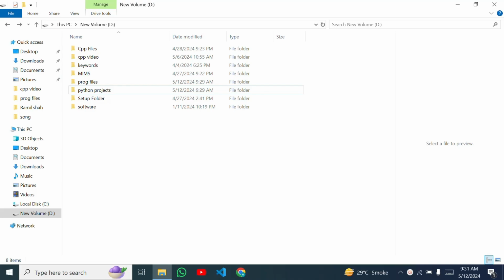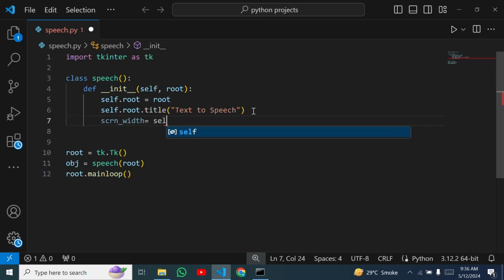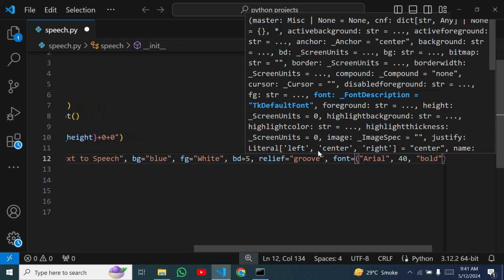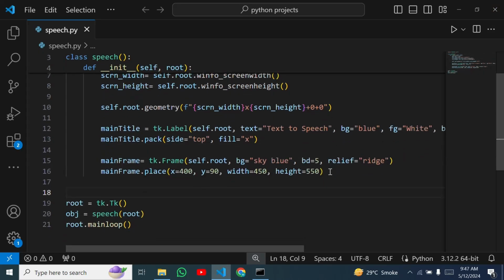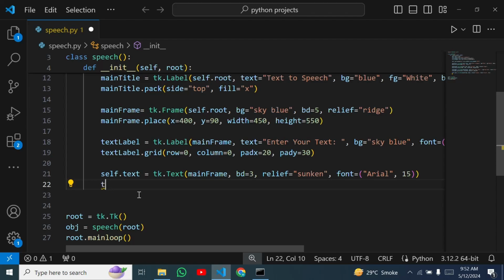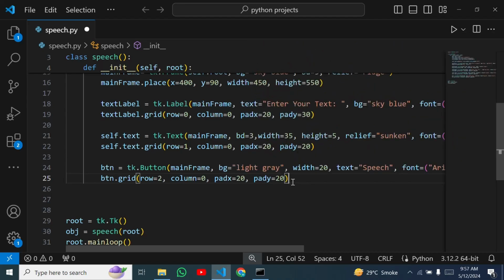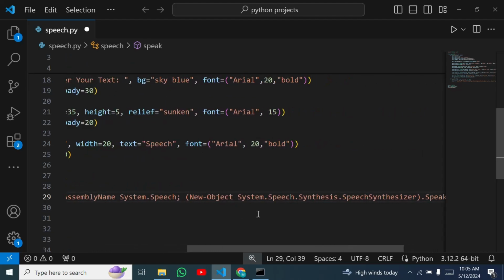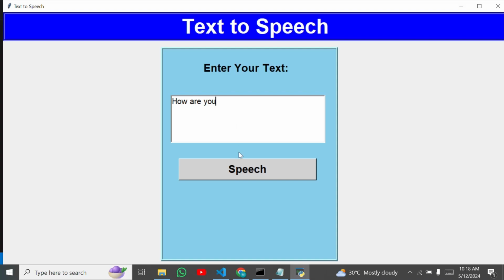GUI Python Projects: Text to Speech Project tutorial with Tkinter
We offer a wide range of python projects in 2024, including:
• Text to Speech Project in Python Tkinter (as seen in this video)